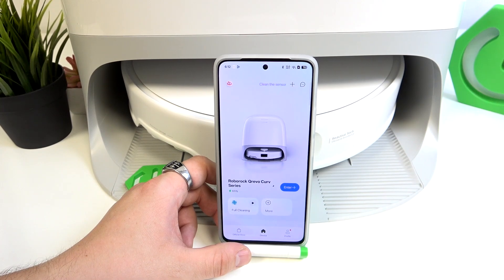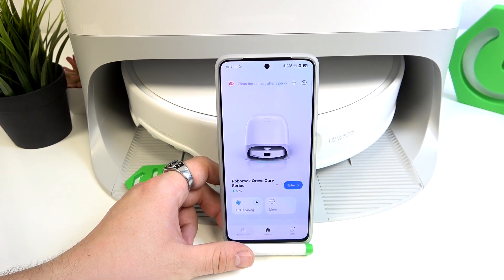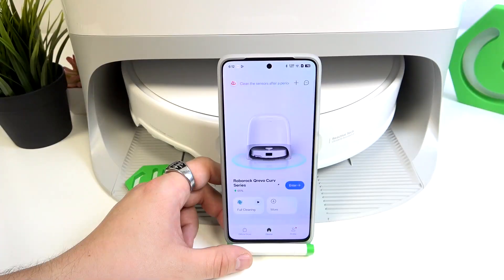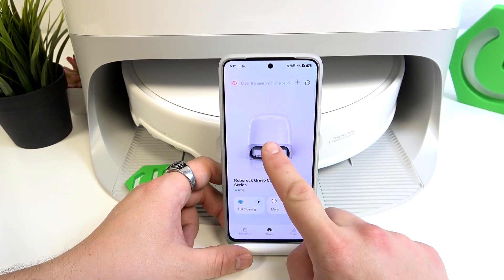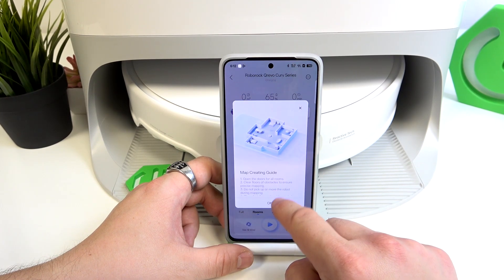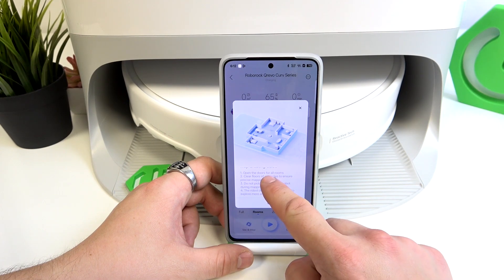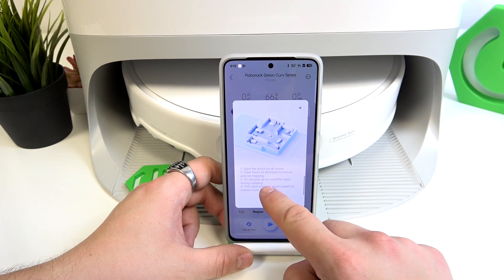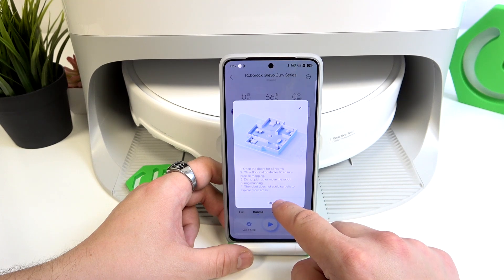ROBOROCK Qrevo Curv 5A1 – How to Start Quick Mapping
Want to quickly map your home with the ROBOROCK Qrevo Curv 5A1? In this video, we show you step-by-step how to start quick mapping using the Roborock app. Learn how to prepare your rooms, select the right options, and ensure your robot vacuum creates an accurate map of your apartment or house. We cover everything from opening doors and clearing obstacles to starting the quick mapping process on your ROBOROCK Qrevo Curv 5A1. This guide will help you get the most out of your Roborock robot and make cleaning more efficient.

How to start quick mapping on ROBOROCK Qrevo Curv 5A1?
How to use the Roborock app for quick mapping with Qrevo Curv 5A1?
What should I do before starting quick mapping on ROBOROCK Qrevo Curv 5A1?

0:00 Introduction
0:06 Open Roborock app and select device
0:20 Go to Rooms and choose Quick Mapping
0:26 Map Creating Guide and preparation steps
0:32 Tips for accurate mapping
0:39 Important notes during mapping
0:56 Outro